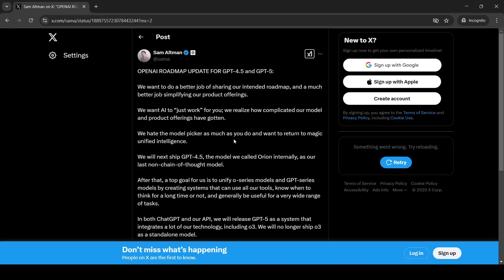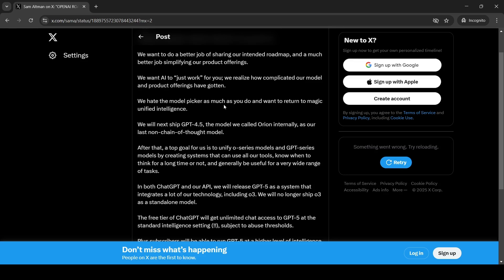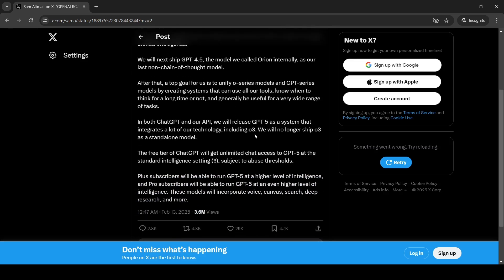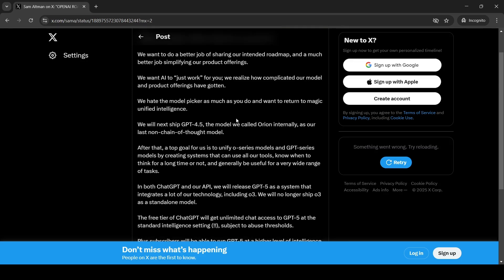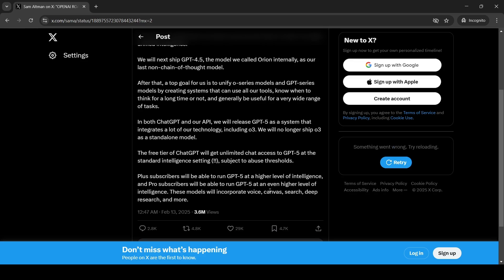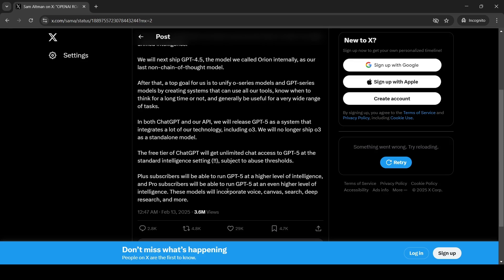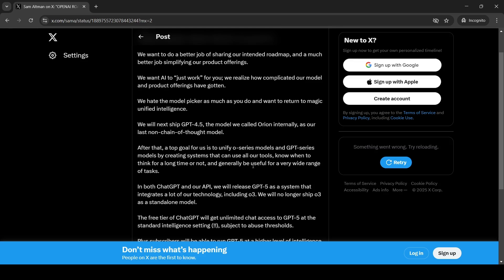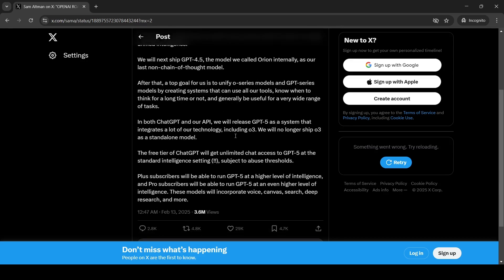Open AI reveals info on GPT-5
Sam Altman just announced that GPT-5 would be a system which would integrate their reasoning model and gpt series model to do your tasks